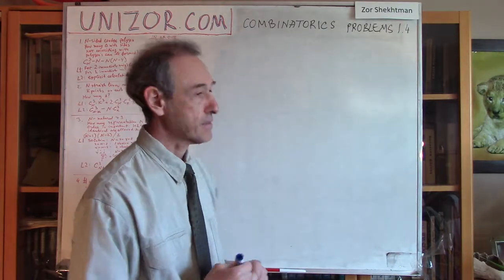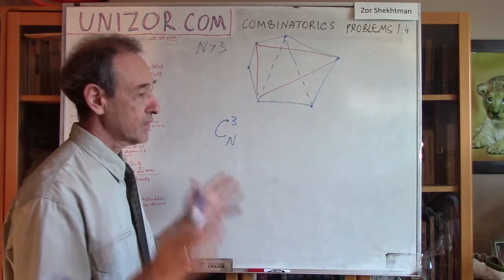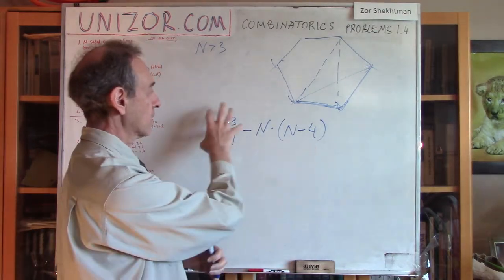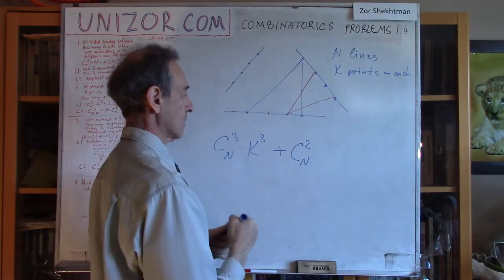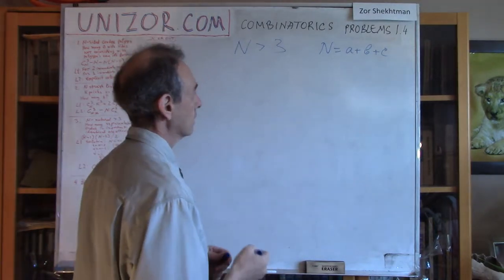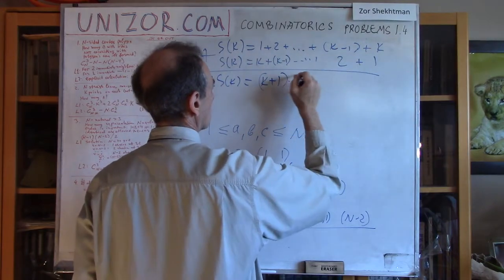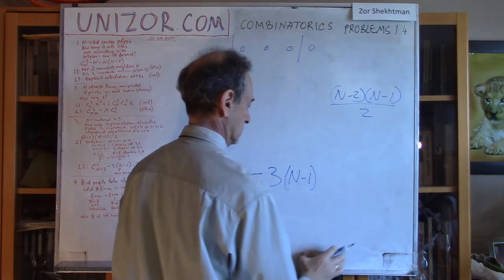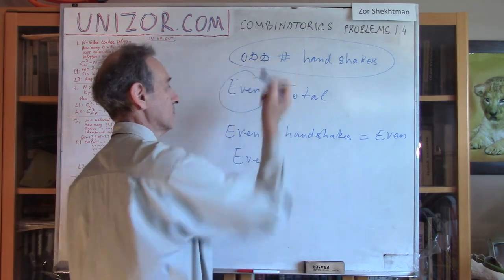Unizor - Combinatorics - Advanced Problems 1.4.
Problem 1
Given an N-sided convex polygon with more than three sides. Consider all the triangles, whose vertices coincide with vertices of this polygon, but none of these triangles' sides coincides with any side of a given polygon.
How many of these triangles exist?
Answer: C(N,3) − N − N·(N−4)

Problem 2
There are N straight lines on the plain. There are no parallel lines among them. There are K points on each line. None of them coincide with lines' intersections. No three points from different lines lie on the same line.
How many triangles can be constructed with vertices at given points?
Answer:
C(N,3)·K^3 + 2·C(N,2)·C(K,2)·K

Problem 3
Given a natural (positive integer) number N.
How many ways are there to represent it as a sum of three natural numbers, assuming that different sequence of the same numbers is a different representation (like 7=1+2+4 is different from 7=2+4+1) and identical numbers are allowed in the sum (like 7=2+2+3).
Answer: (N−1)·(N−2) / 2

Problem 4
Prove that the number of people, who shook hands the odd number of times, is itself even.